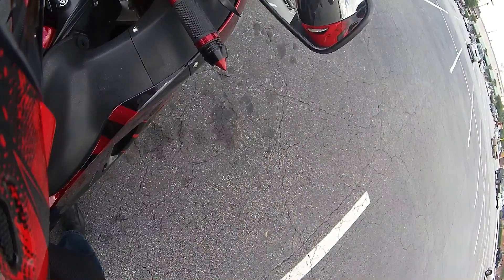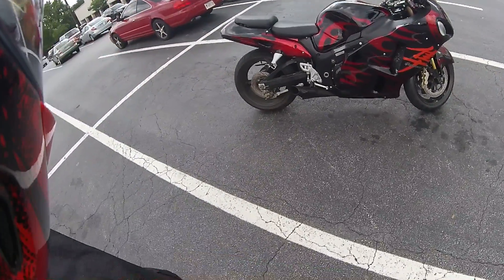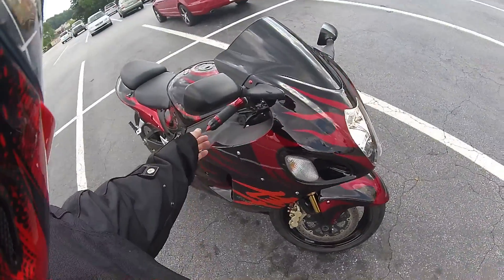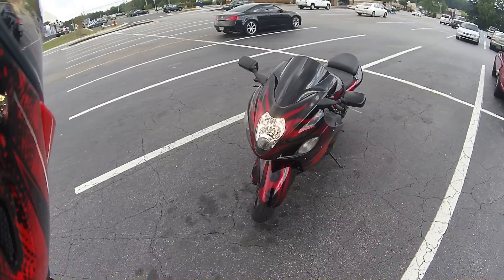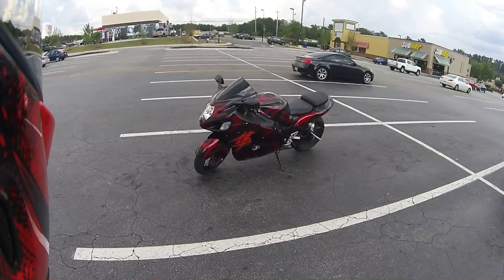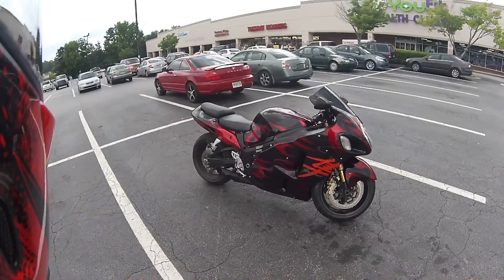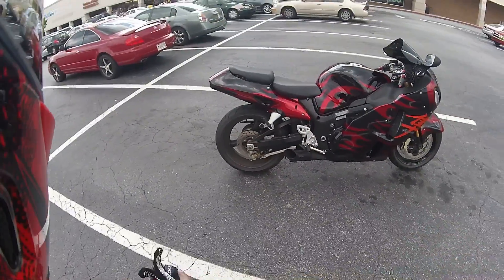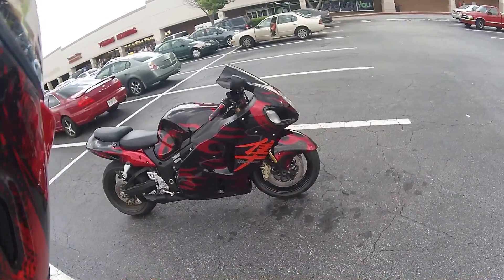My dirty walk around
Yeah I didn't clean my bike yet so get over it lol. I will do another clean walk around later. This is just a video so yall see what im on.